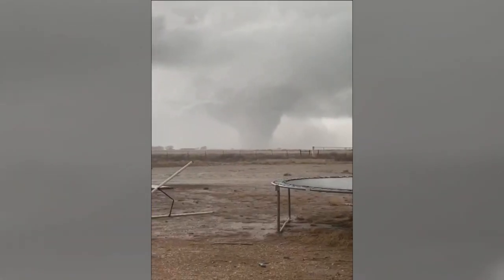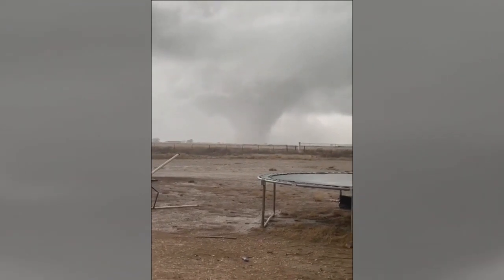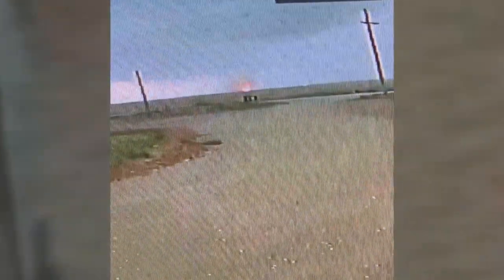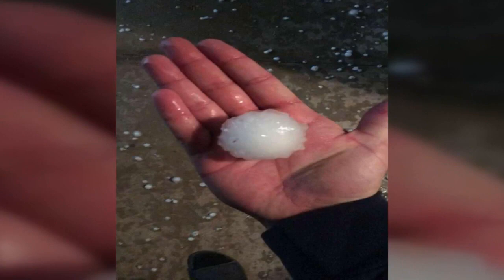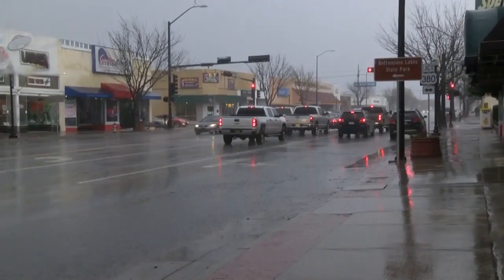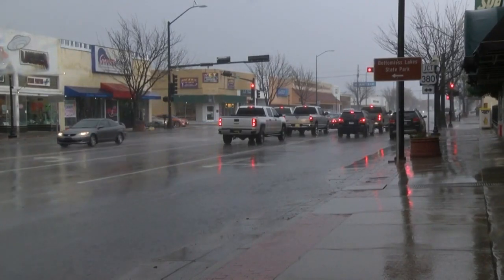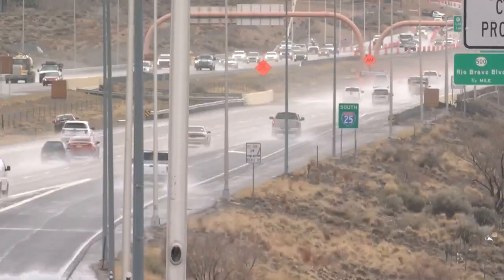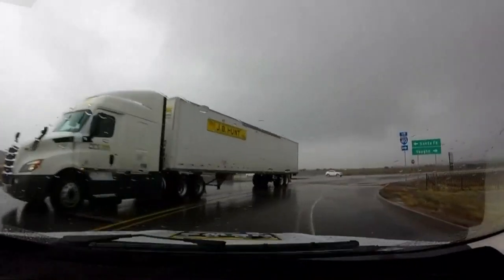Viewers videos show heavy rain, wind, tornadoes sweep across state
As a major storm crawled across New Mexico Tuesday, some areas saw funnel clouds, drenching rain and damaging hail. Story on KRQE.com